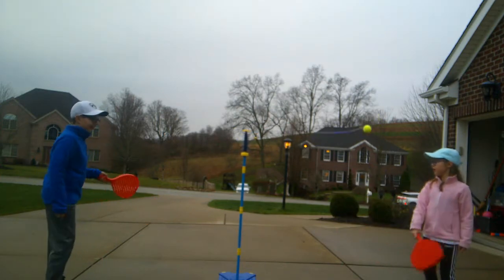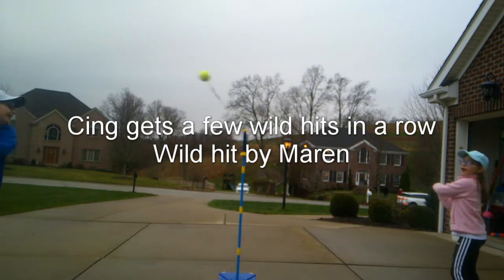DOING A COOL GAME CALLED ZIMZAM 2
Me and Maren are back playing this game hitting back and forth the ball attached to the pole.